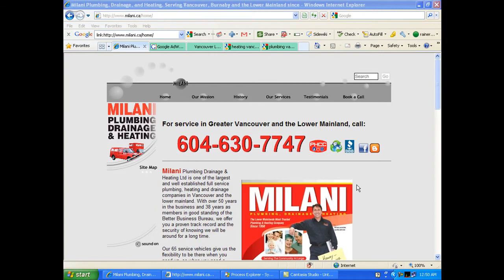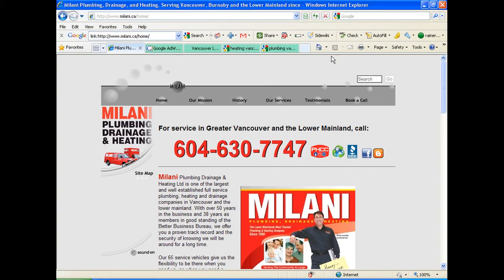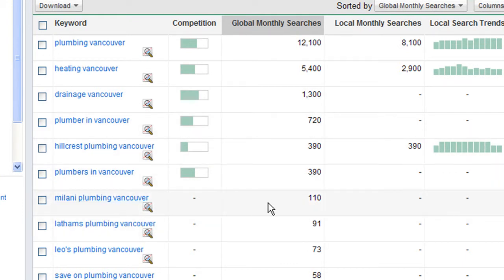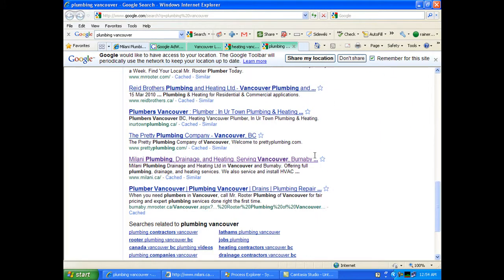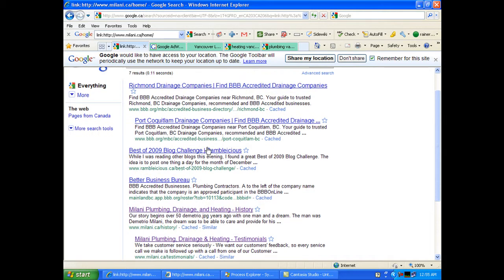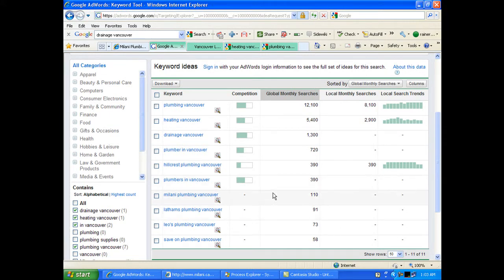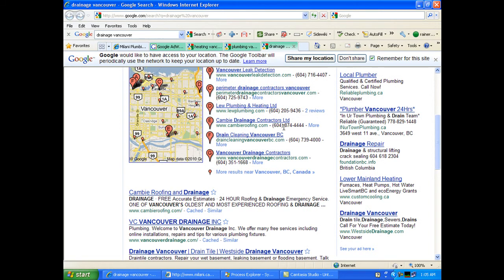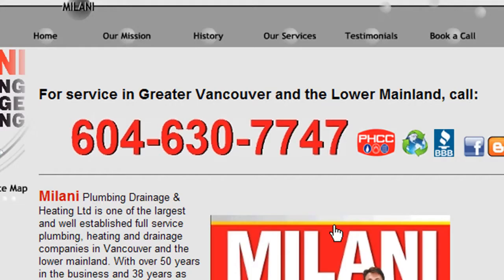Milani Plumbing and Heating Website SEO evaluation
This video is an analysis of search engine optimization for the Milani Pumbing, Heating and Drainage website.  It points out what could be improve to get more hits and more conversions.